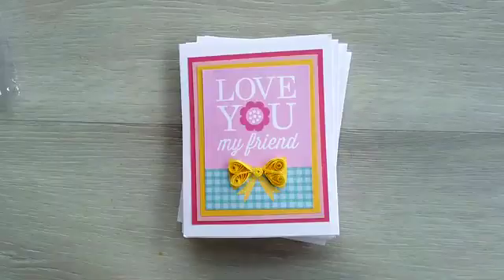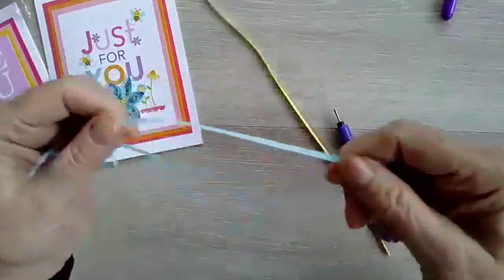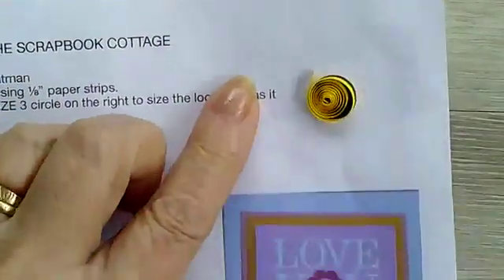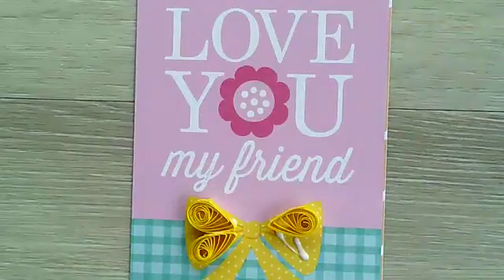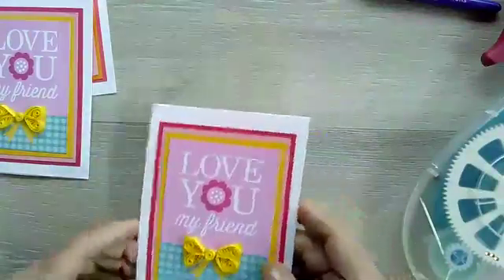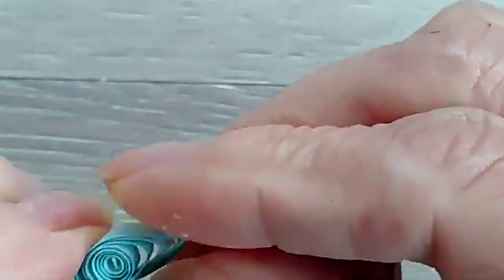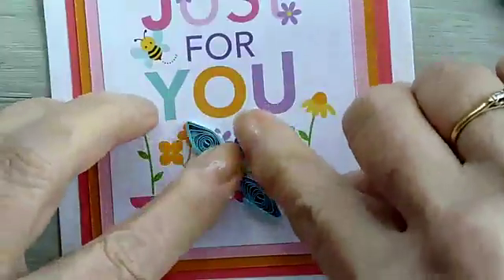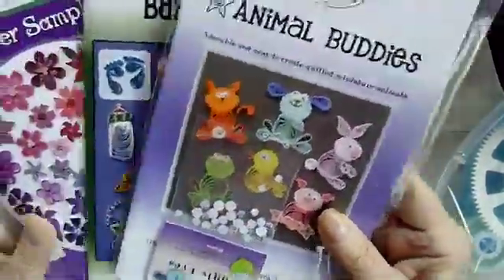Video #41: Intro Quilling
Tuesday on LIVE AT 2pm with Marilyn, I will be introducing you to the art of quilling. I will show you a few simple shapes that you can make! There is a kit to purchase that makes 5 cards. I love to quill!